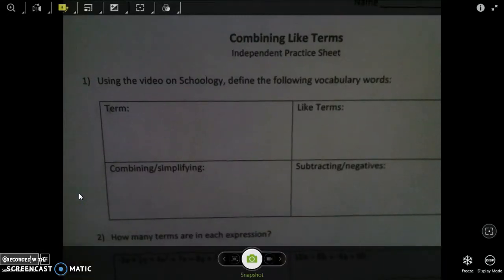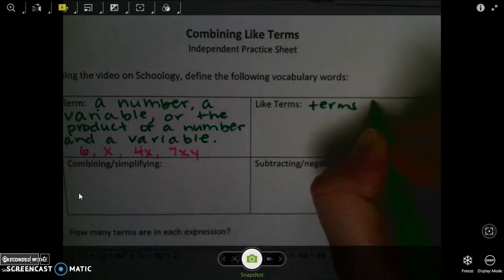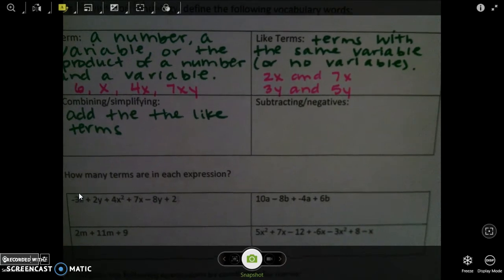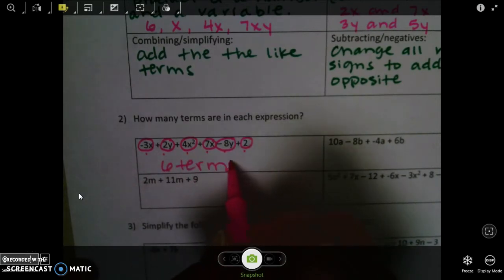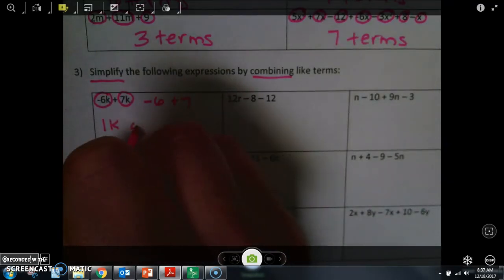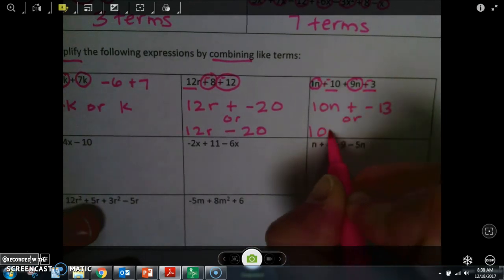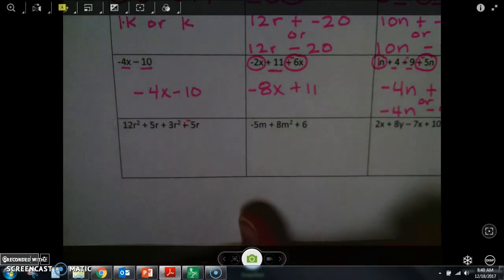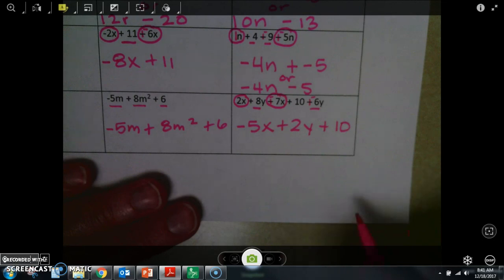Pre Alg Unit 4 Day 1